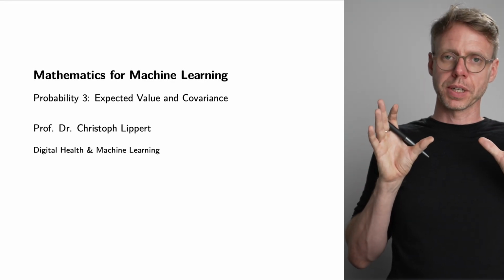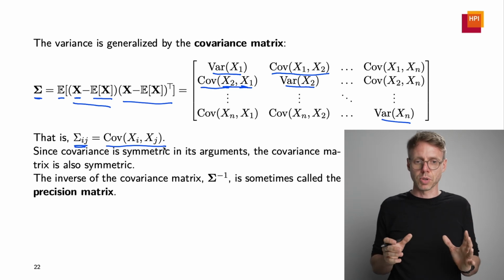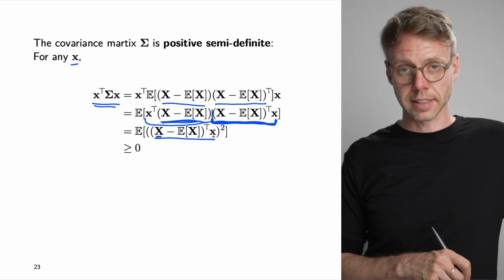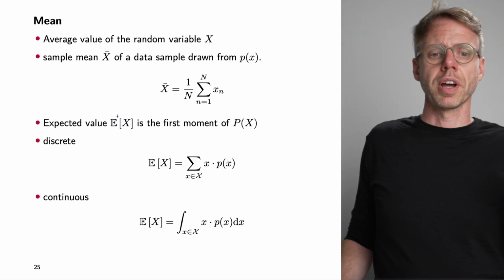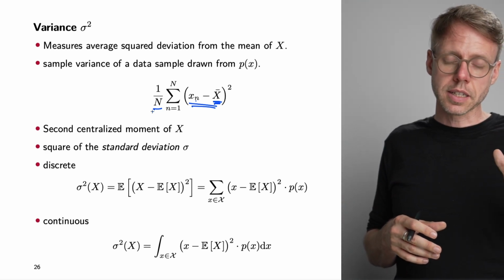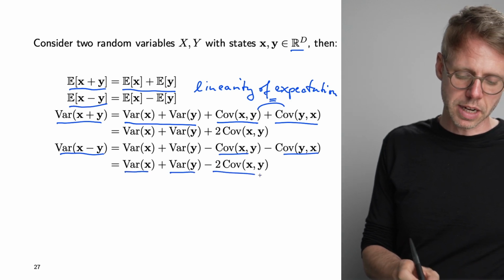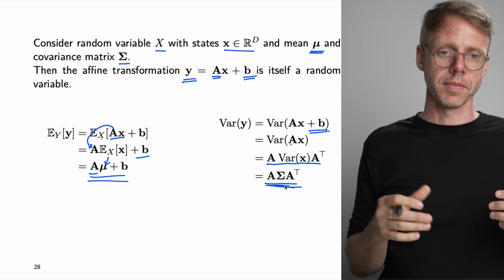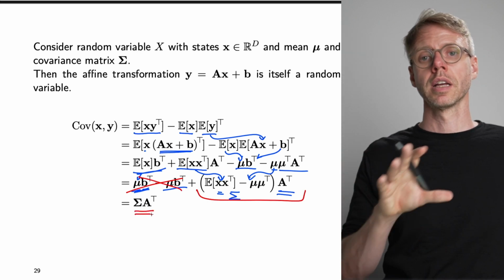Math4ML Covariance Matrix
Part 3 Probability
Lecture 03 Expectation and Variance - Part 3 Covariance Matrix